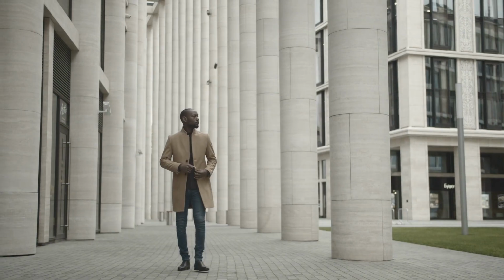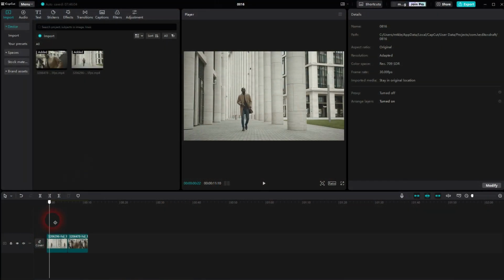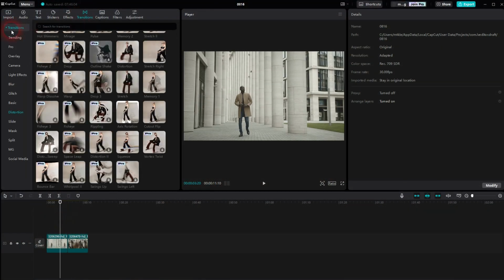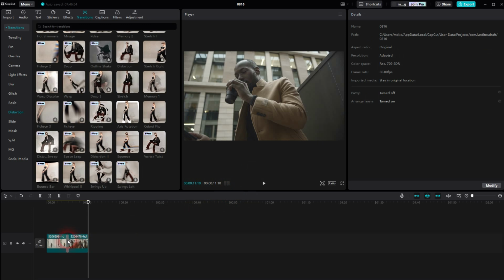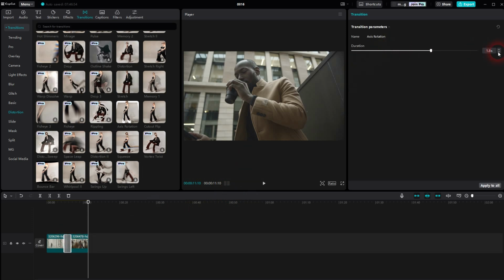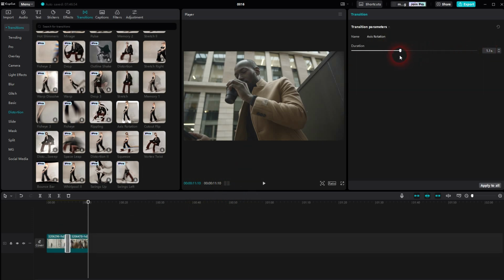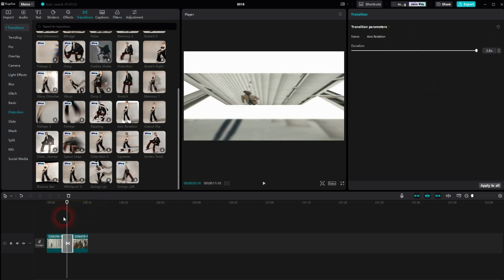How to Create an Axis Rotation Transition in CapCut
In this tutorial I'll show you how to create an axis rotation transition in CapCut.